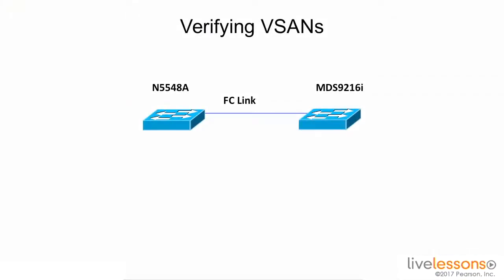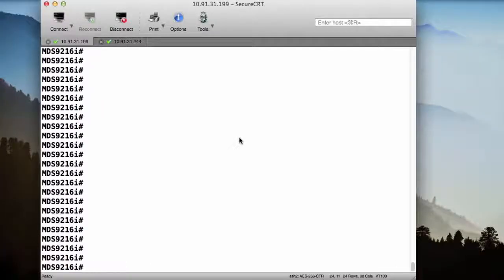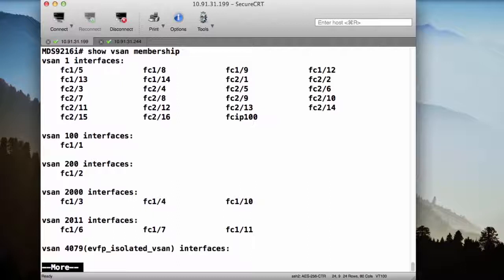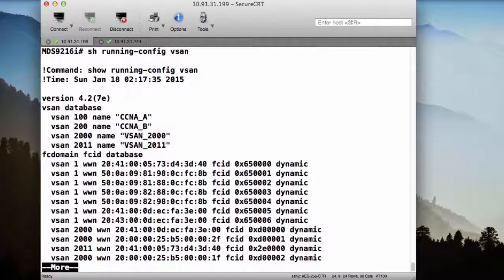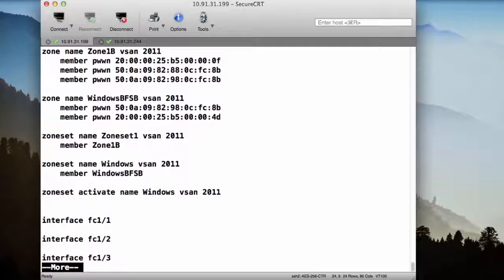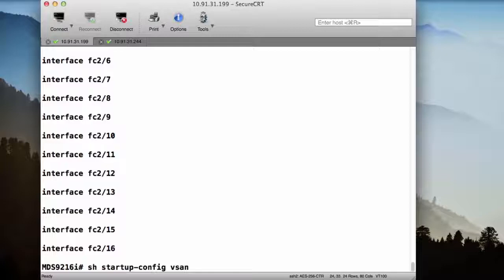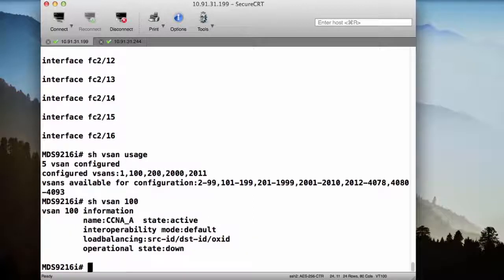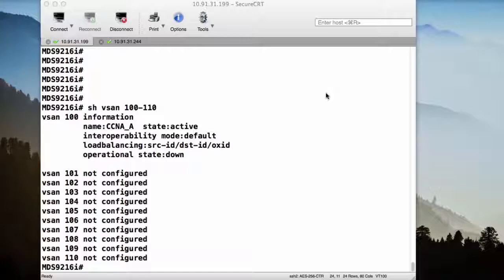17 5 Verifying VSANs CCNA Data Center DCICN 200 150